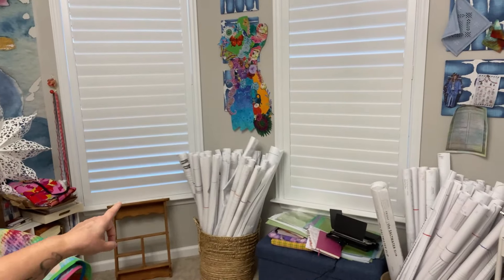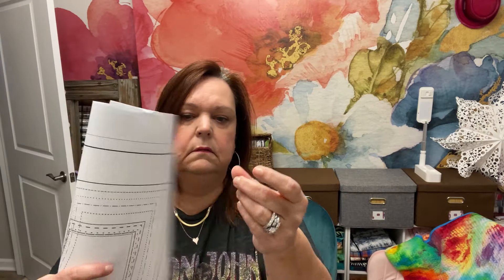Print Perfection: Unveiling the Best PDF Pattern Printing Services!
🖨️ Seeking the ideal PDF printing service? Look no further! Dive into my latest video as I compare top contenders in the world of printing. From unrivaled quality to lightning-fast speeds and budget-friendly options, I've scrutinized many options! Join me on this insightful journey and empower yourself with the knowledge to make the best choice for your printing needs. Stream now and unlock the secrets to hassle-free, high-quality prints! 📄✨

So one of the wonderful people in the comments told me about The Plotted Pattern - their pricing is amazing!  It's $2.15 per page for 20# paper, $2.75 for translucent paper and $3.15 for tissue paper.  And they ship folded.  I'm definitely going to check them out for myself!

WAIWT (what am I wearing today?):
Elton John concert tee

My current measurements for reference:
B: 48.5”
W: 43”
H: 50”
Height: 5’1”